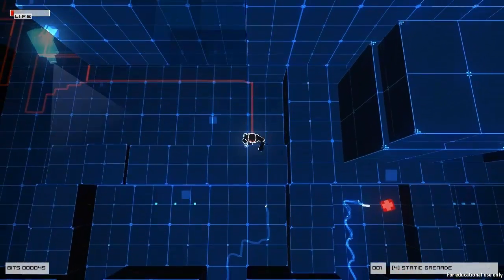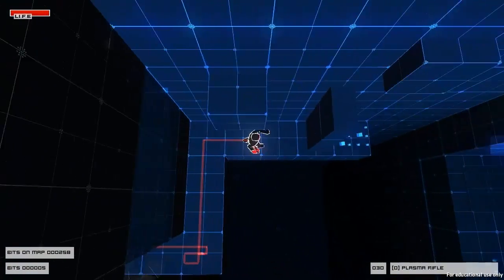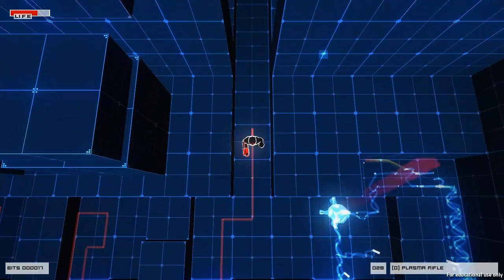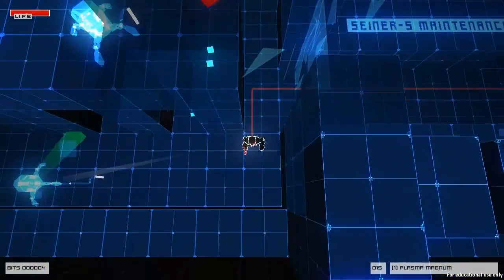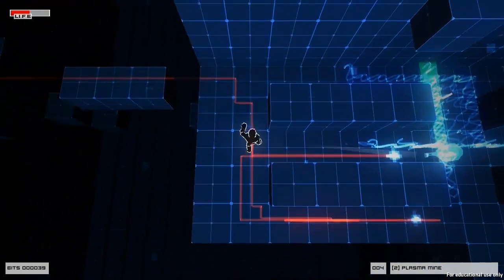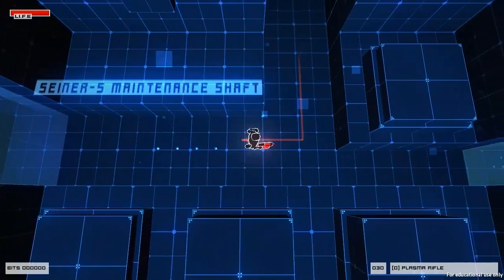Indie Impressions - DieCrypter (Alpha)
Today we're going to have an early look at the alpha version of an upcoming stealth/action game called DieCrypter (which I probably should have pronounced as if I were speaking German). We'll talk over some of the points that may need some refinement or balancing and also look ahead at the potential of what could be. There are some really cool touches and an interesting story that I'd love to see elaborated upon in  the future. Try it out for yourself at the link below and vote for DieCrypter on Greenlight if it looks interesting to you!